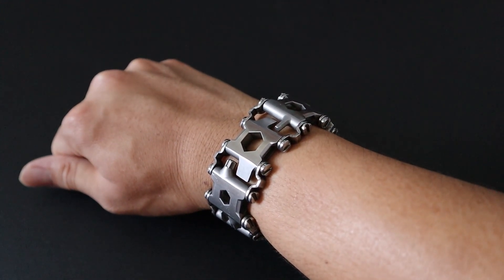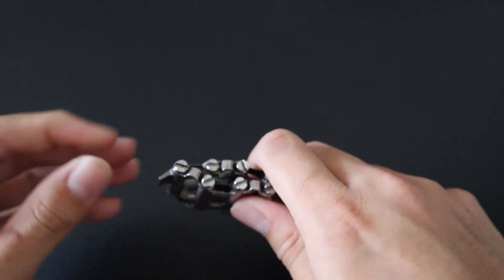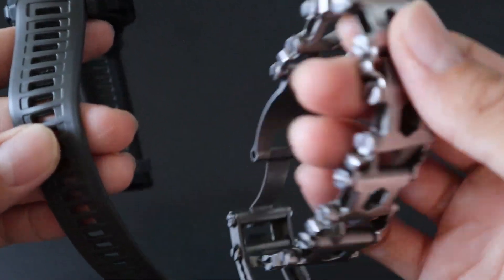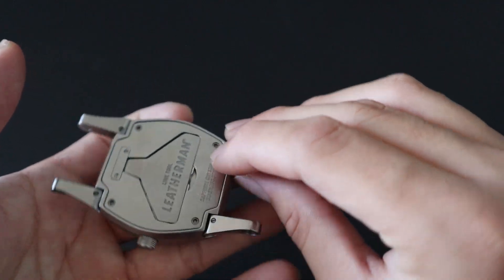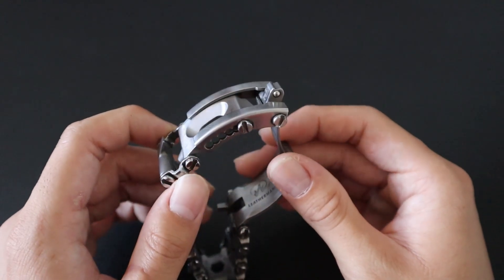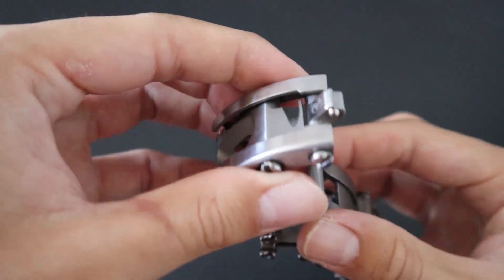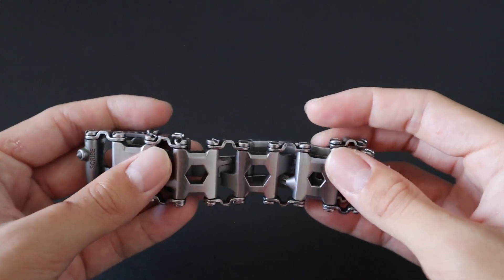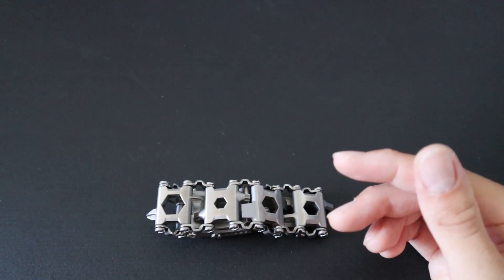Leatherman Tread Wearable TSA Legal Multitool - A Review of My Personal Setup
One of the most unique and coolest multitools I own!